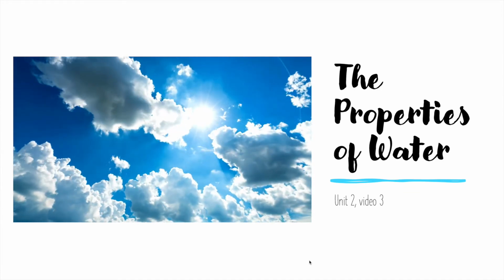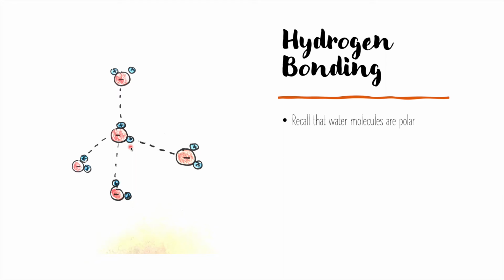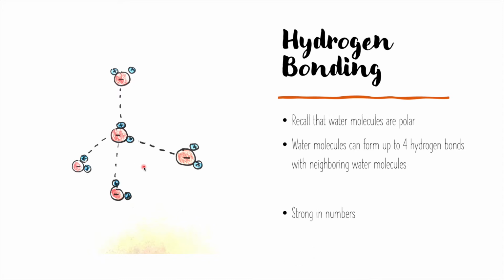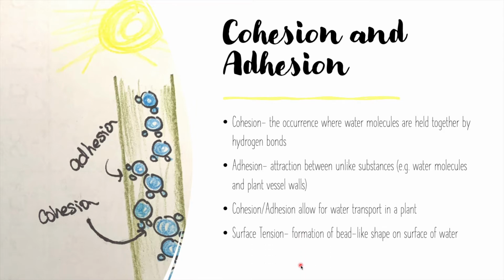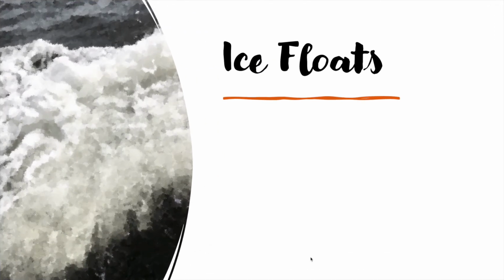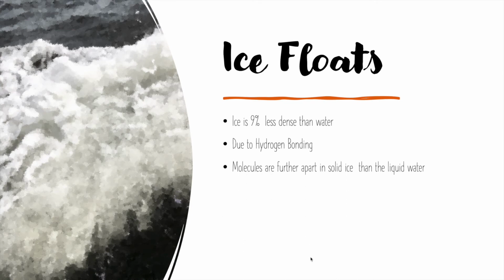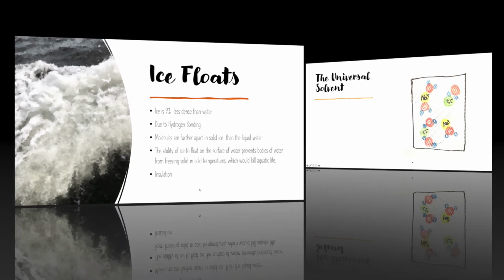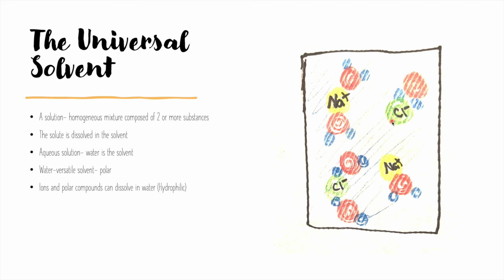Unit 2- The Properties of Water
Water is an essential compound to life. But what gives water its properties that make it so vital? In this video, we will discuss how hydrogen bonds make water so valuable to life, as we review cohesion/adhesion, water's high specific heat, evaporative cooling, ice's ability to float, and water's versatility as a solvent.